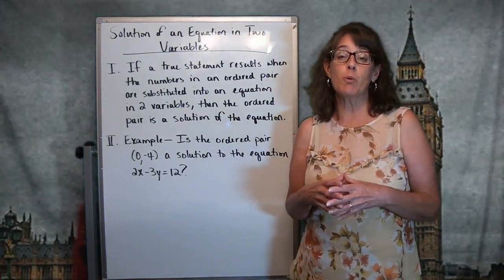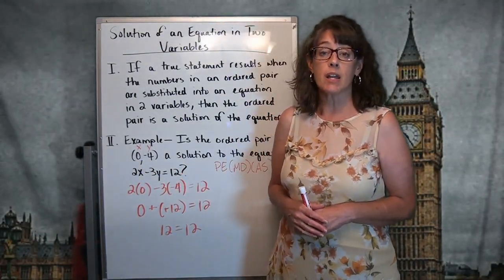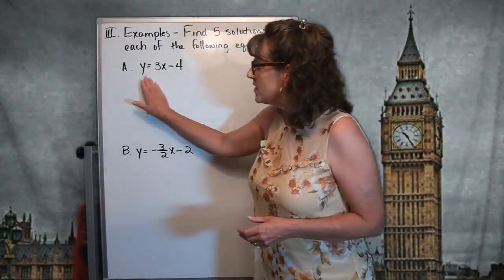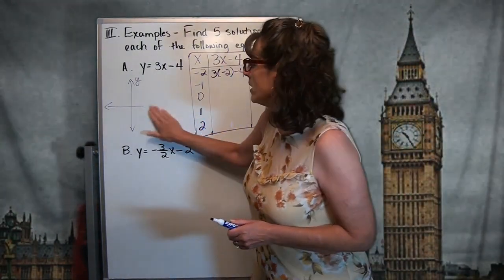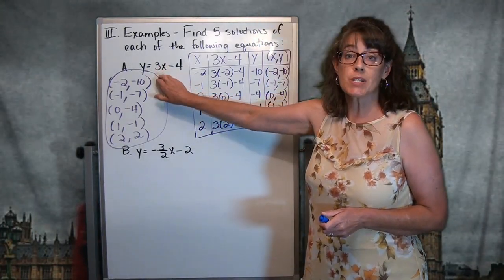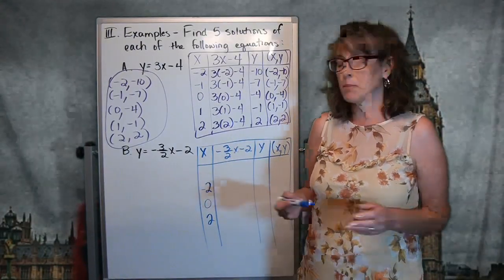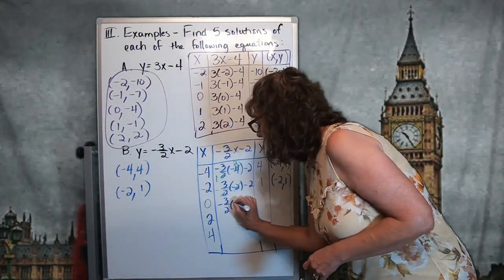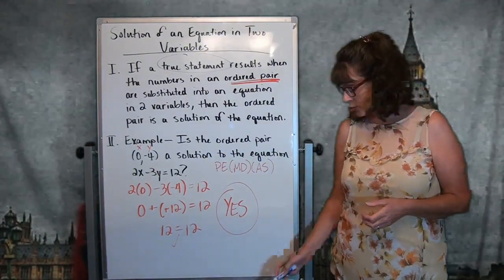Solution of an Equation in Two Variables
Professor Lori James discusses how to determine if an ordered pair is a solution to an equation in two variables.  Thank you, Emily James, for editing!  Thank you, JD James, for the musical intro!